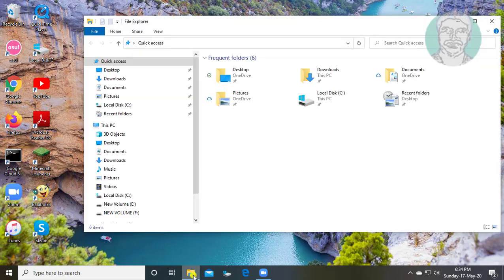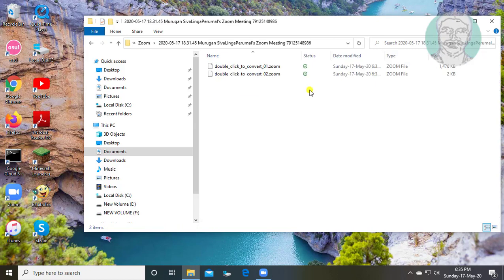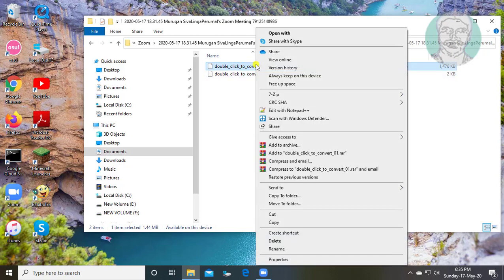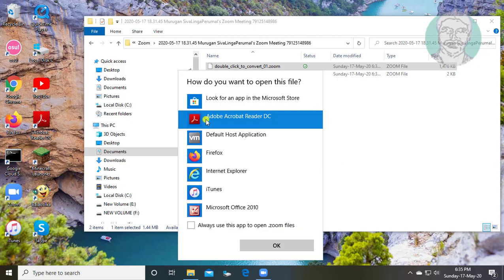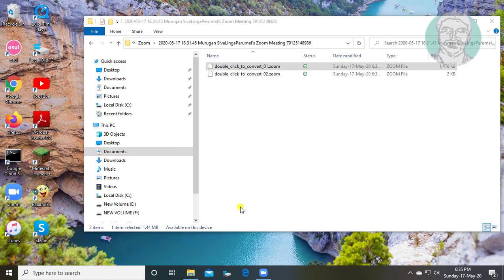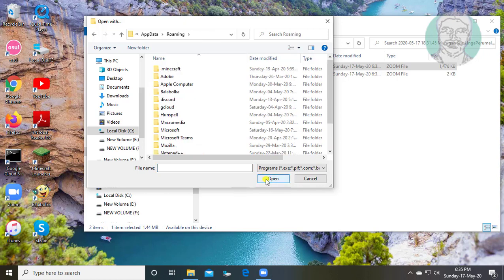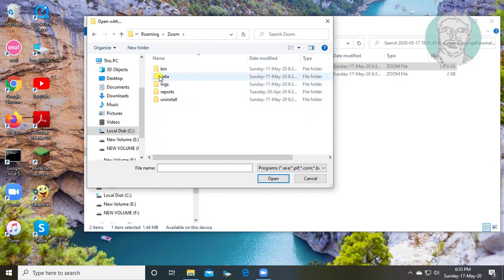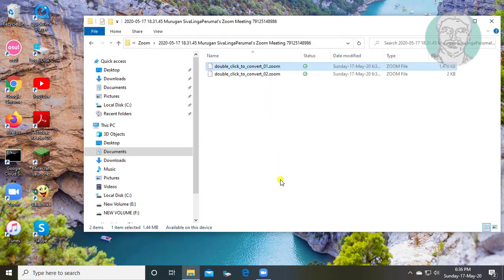Fix Zoom Recording Not Converting to MP4 | How To Convert Zoom Recording To Video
This Tutorial Helps to Fix Zoom Recording Not Converting to MP4 | How To Convert Zoom Recording To Video